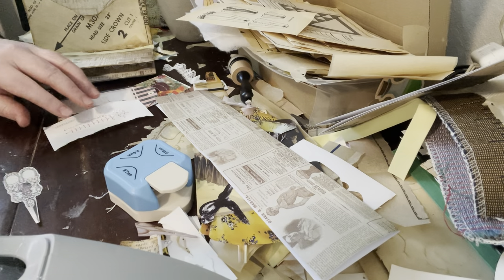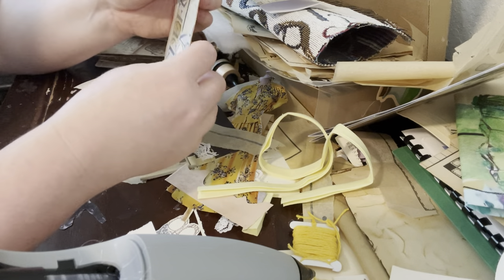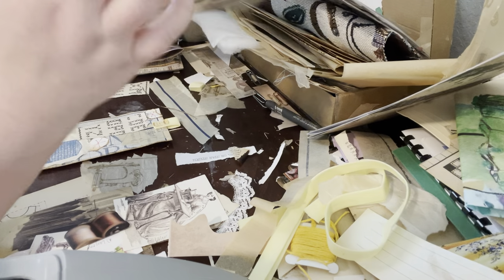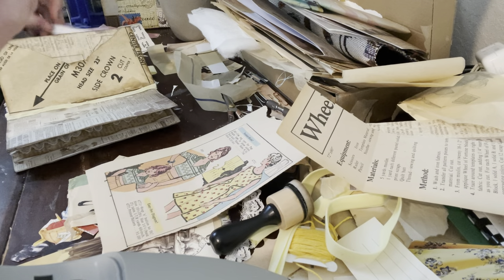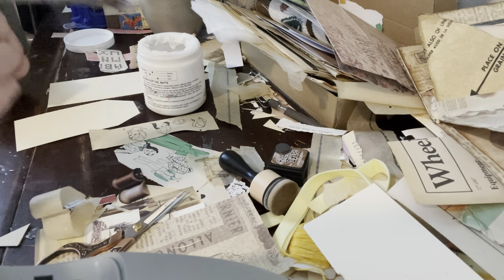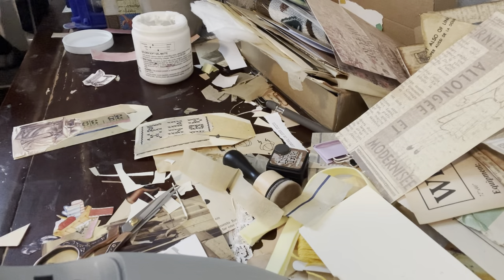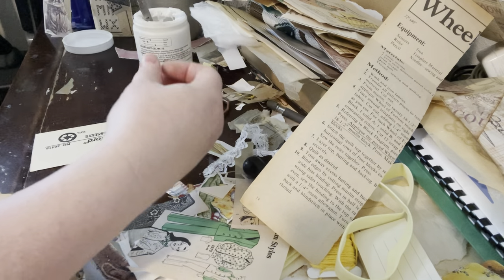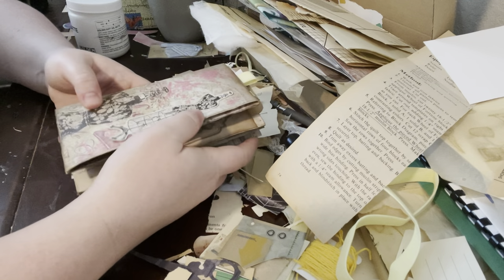Finishing Up the Envelope Journal!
Putting the finishing touches on the envelope journal 📔